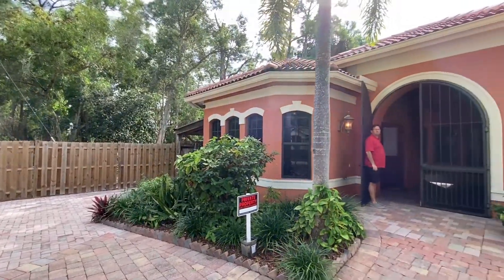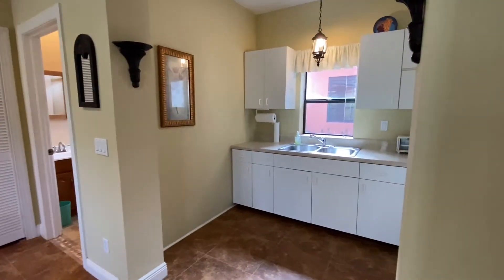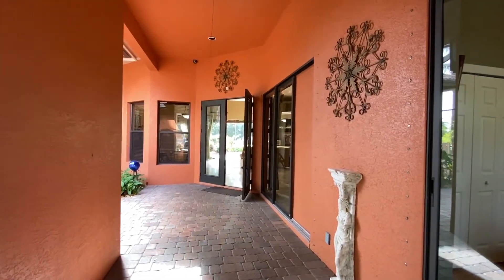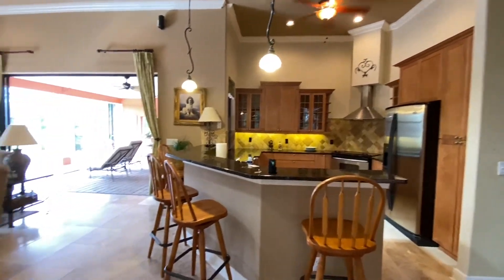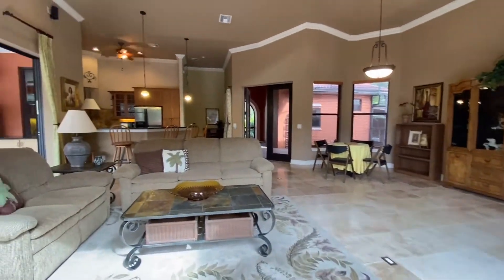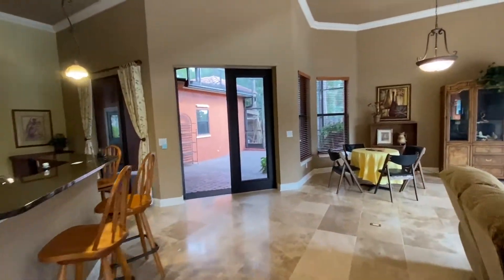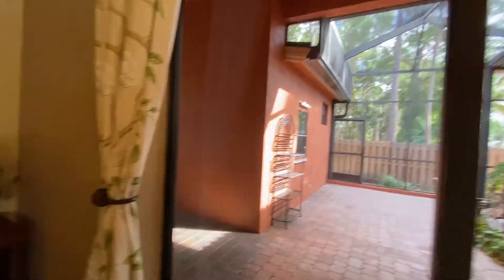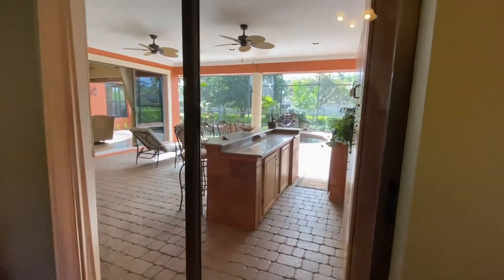3 miles to Paradise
3 Miles to the beach, 4 miles to Coconut Point outdoor mall.
Located on the west side of 41!

Let us know what / when you are looking.